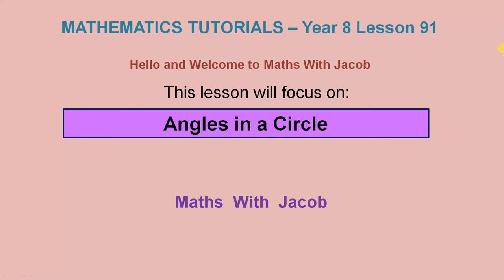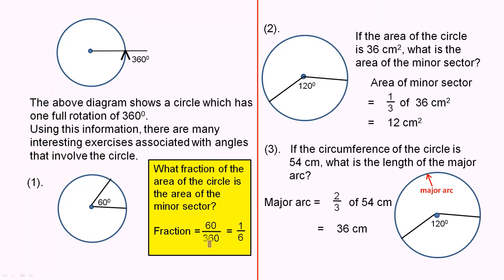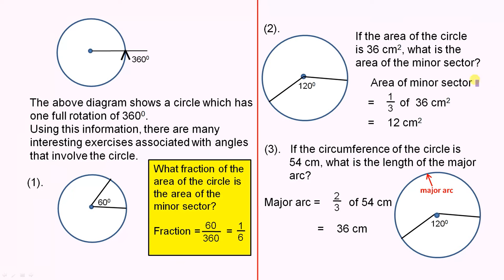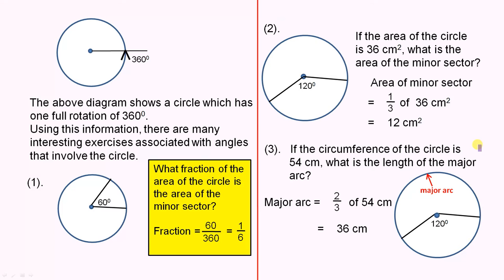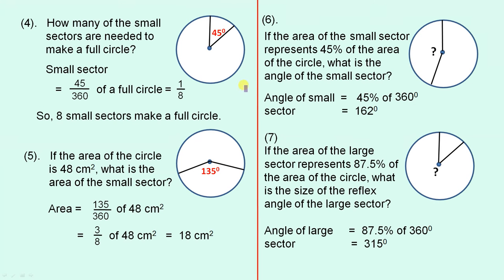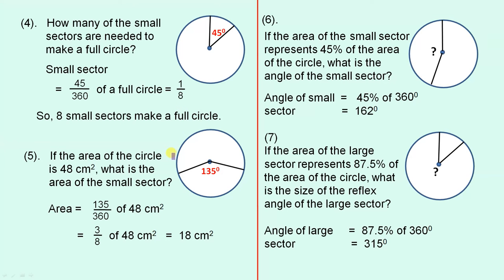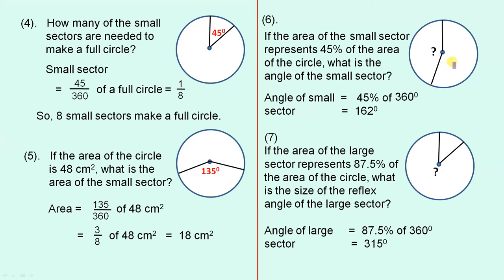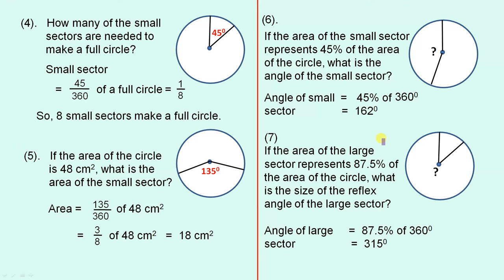Angles in a Circle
This video shows how to solve different questions associated with some of the angles that appear within a circle.